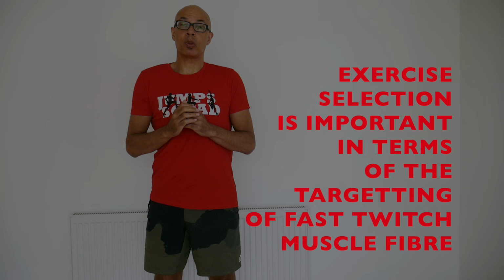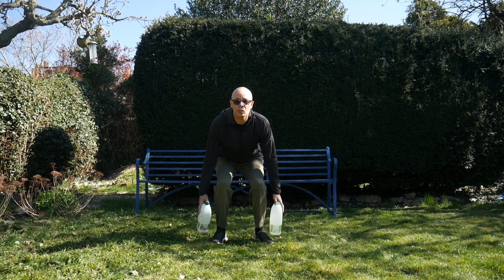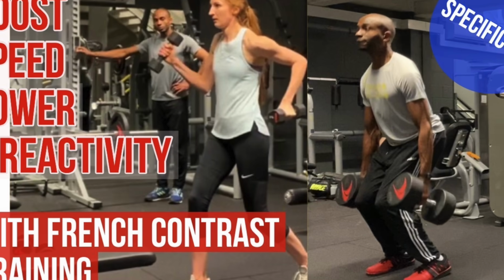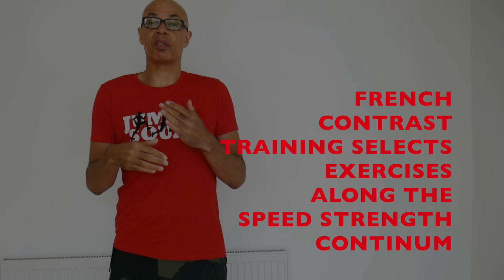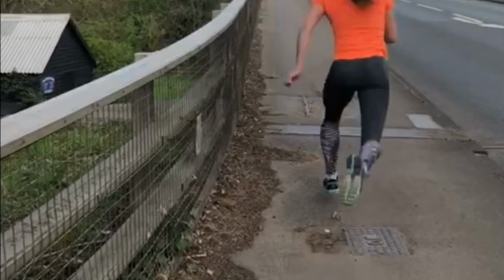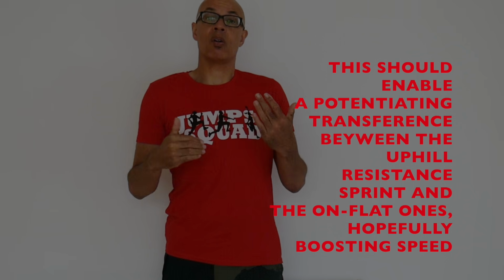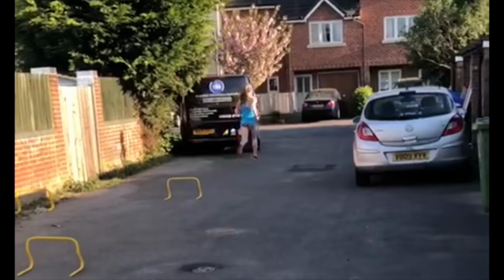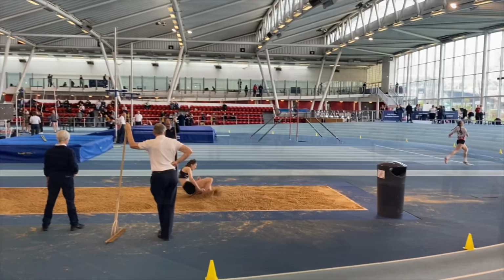LOCK-DOWN TRAINING LESSONS LEARNT - STRENGTH SPEED TECHNIQUE MOTIVATION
GET EXCLUSIVE CONTENT!!!
have we learnt over the last month of lock-down and restricted workouts?

In this video I take a look at how I've managed to hopefully keep the athletes I coach motivated (and myself)  and we take a specific look at how the key aspects of physical performance can be maintained. So we look at strength, power and speed. We also consider motivation and psychological ways to keep training positive during this most difficult period.
I hope this video helps you athletes and coaches continue to train during this period of uncertainty and how you can actually do so much. I show, for example, how to do complex training, even French Contrast Training and how to potentiate sprints.
Hopefully it won't be long before we are back on track and able to train and ultimately compete again soon.
Stay safe.

VIDEO TIME-LINE
0.10sec Intro
0.33sec Stay at home Strength (thoughts on using everyday household items)
1.25min The importance of exercise selection
2.08min How to develop power
2.41min Complex/Contrast Training options and suggestions
3.40min The benefits of combining different muscular actions
4.29min Sprint training
5.20min why hill training is important
6.02min How to maintain technique
7.12min Mental rehearsal
7.34min Remaining motivated

ATHLETIC EQUIPMENT

FOR ALL ATHLETIC EQUIPMENT: PLYO BOXES, MED BALLS, THROWING IMPLEMENTS, SLEDS AND STARTING BLOCKS GO TO NEUFF ATHLETIC
EMS DISCOUNT NuroKor MiTouch
Electro Muscular Stimulation could be one way to maintain and even gain strength, speed and power at this time. Check out for the channel video on EMS which showcase numerous positive research findings..
And if you are looking for a great product checkout Nurokor MiTouch.

And if you are in the US 🇺🇸

If you are interested in finding more about this highly portable and accurate to 2/1000th sec timing system including prices, then please contact John
For a short video on the system.

DESIGNS INCLUDE: Are you a jumps coach; Long Jump (male design), Long jump (female design), Jumps Squad, Triple Jumper.
The JUMPER DIGITAL MULTIMEDIA JUMPS RESOURCE
As John mentions in the video he has produced an on-line digital offering which can be downloaded from the web, initially viewed as a web document or - should you wish - downloaded as a PDF, where the many links to videos and podcasts will still work.

John Shepherd is an ex Team GB long jumper and now coach to top athletes of all ages... from English Schools Champions, to European junior Champions to senior internationals. He's coached for the England team.
John is also an author having written eight books on fitness & sports training and hundreds of training articles.